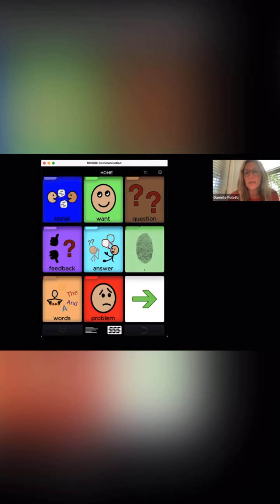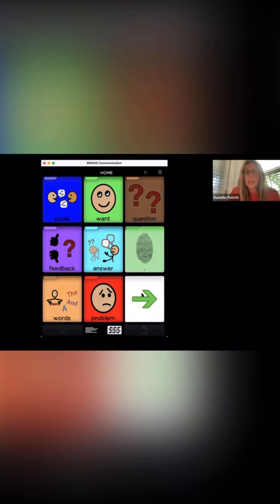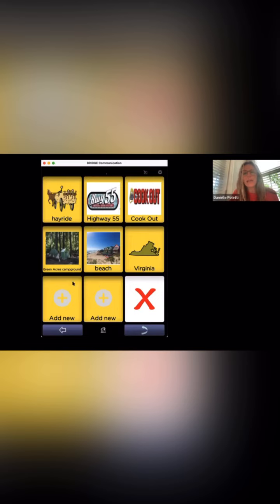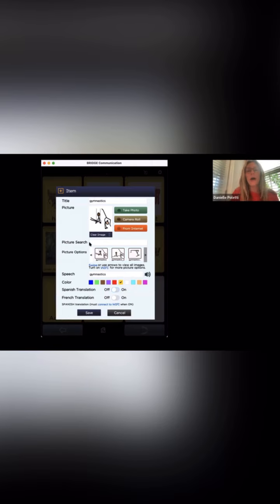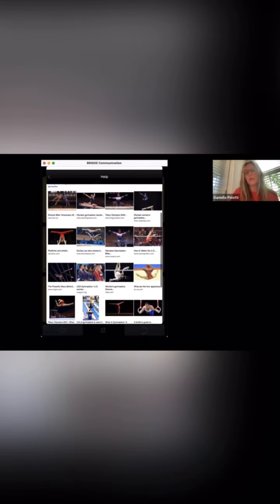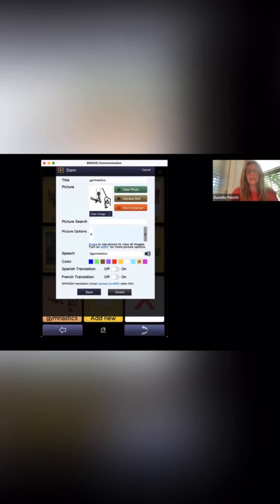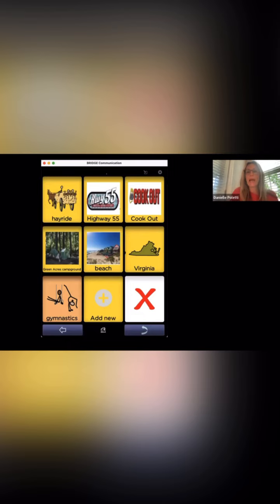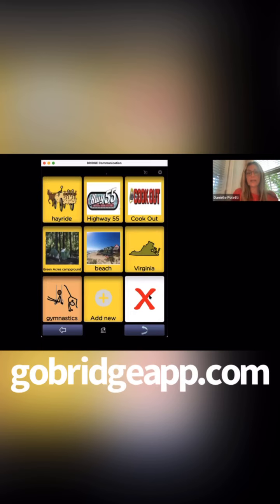BRIDGE Communication app. How to EDIT.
Editing in BRIDGE Communication app and BRIDGE Communication Builder app is very simple.  We made the technology intuitive, seamless, and responsive!

Download a BRIDGE Communication app in the Apple Store!

Our original BRIDGE Communication app, is $2.99.  It's a one time cost.  No added fees.

We also have BRIDGE Communication Builder app for simplified needs.  Also $2.99, one time cost, no added fees.

✴️ BRIDGE COMMUNICATION APP - Original app with 1,200 preloaded vocabulary items, phrases, sentences.  Includes access to 2,800 preloaded word/phrase/sentence articulation folder for speech therapy.

✴️ BRIDGE COMMUNICATION BUILDER APP - Has all the capabilities of the original BRIDGE Communication app, but with blank boards designed for easy customization.  This new version of our app was created in response to our app users whose clients, family, loved ones needed boards for a variety of purposes including education and curriculum support as well as organization suited for teens, adults, and older clients.

We have teachers, parents, and tech support ready to help.

JOIN OUR MAILING LIST to be part of our learning community with notices of blog updates, lessons, boards, tips, and more!

SIGN UP FOR A 1:1 ZOOM MEETUP with a member from our team 😃

BRIDGE Communication app
BRIDGE Communication Builder app

✨It's fun.  It's fast.  It works!✨